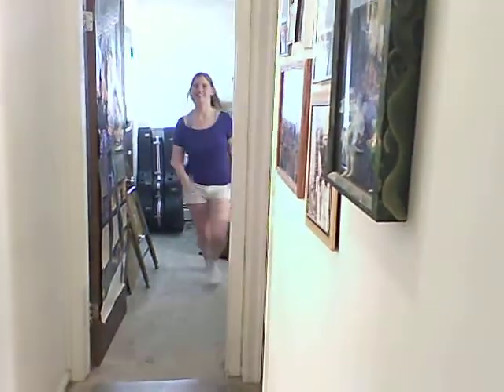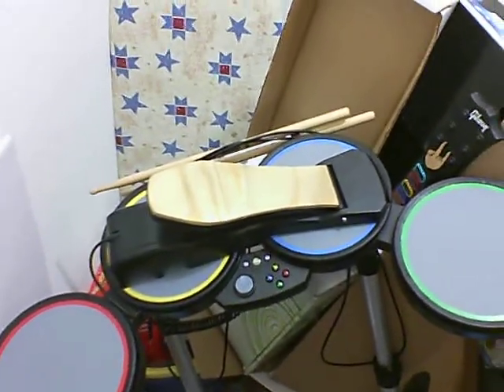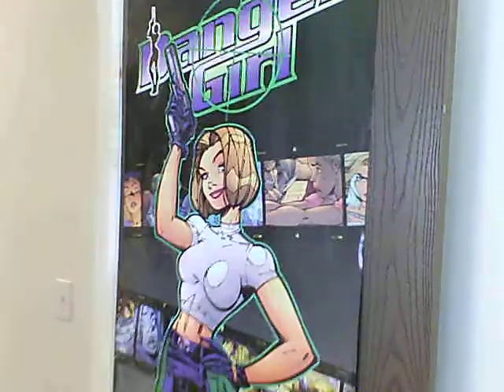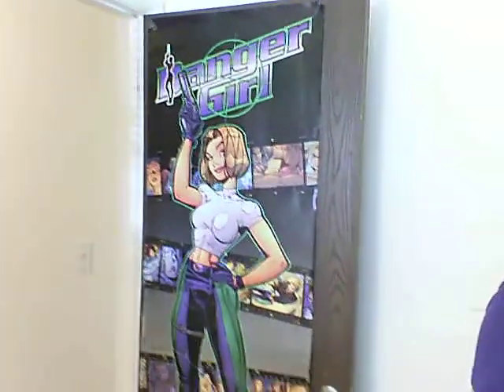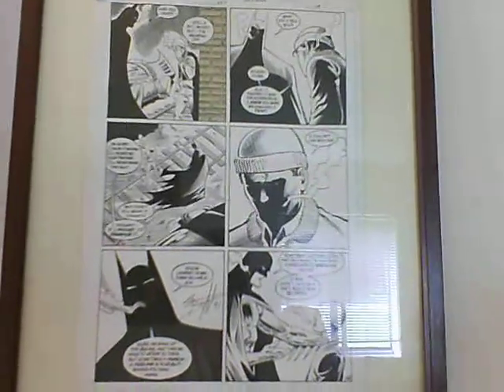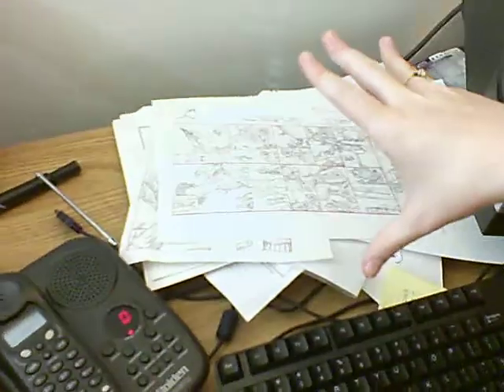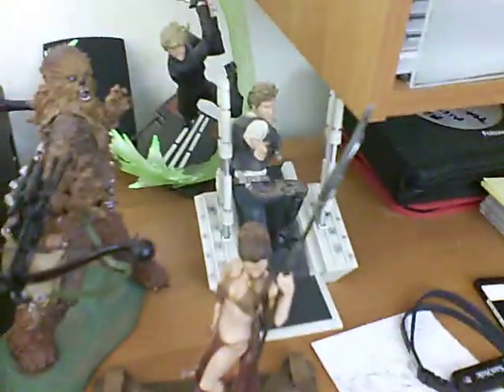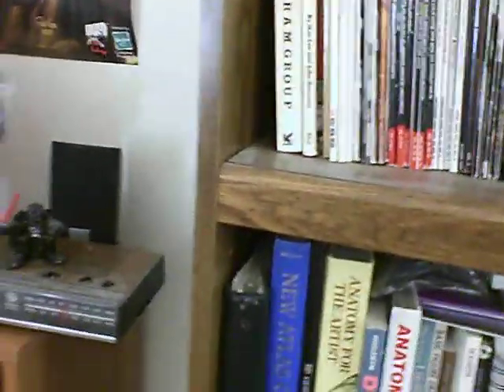Moving Out pt. 3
The last of 3 vids remembering our apartment before we move out at the end of the month.